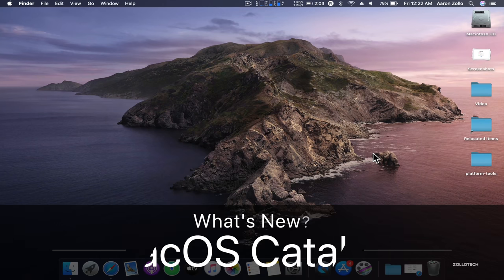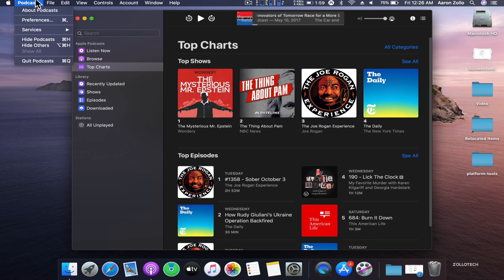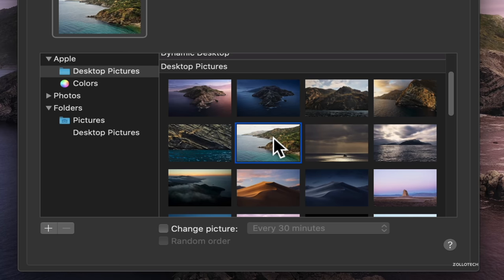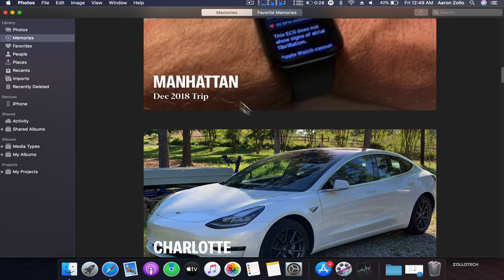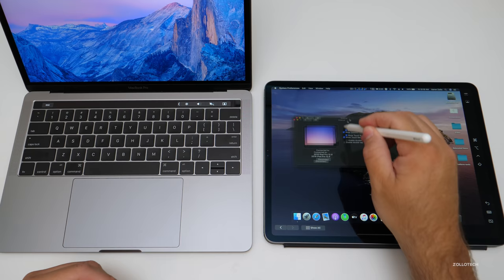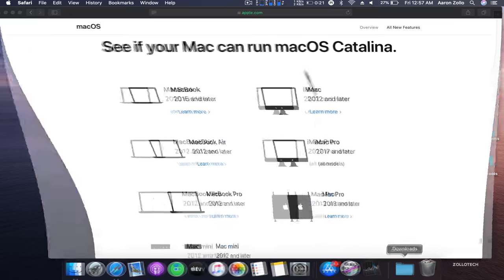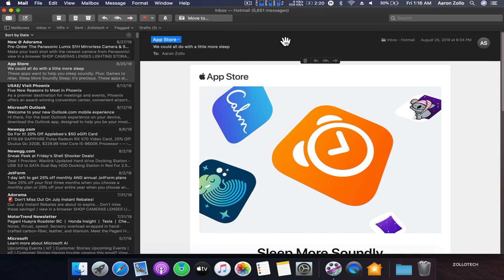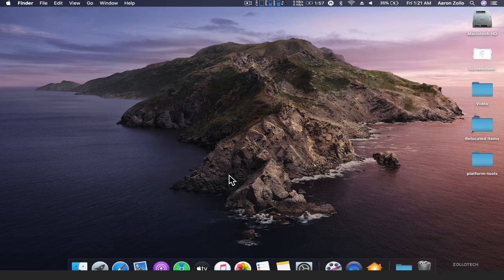macOS Catalina is Out! - What's New? (Every Change and Update)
macOS Catalina is now out to all supported devices. macOS Catalina removes iTunes and replaces it with new apps for Music, Podcasts, TV and Finder. macOS Catalina will now let you use an iPad running iPad OS 13 as a secondary display that is touch controlled and has updates to reminders, Photos and more. In this video I show you everything new in the newest version of macOS 10.15 Catalina for MacBook, MacBook Pro, MacBook Air, iMac, iMac Pro and Mac Pro and Mac mini. macOS macOSCatalina, Apple, iPadOS

***Time Codes***
00:00 - Start
00:08 - Supported Macs
00:23 - Size
00:38 - Features and Changes
01:00 - Music
02:25 - Podcasts
03:08 - TV App
04:19 - Syncing or managing iPhone using Finder
05:23 - System Preferences and iCloud Accounts
06:40 - New Wallpaper
07:23 - Dark mode options
07:40 - Notifications
07:58 - Screen Time
08:35 - App Store and Arcade
09:00 - Catalyst apps
09:48 - Photos
11:42 - Reminders
12:36 - Find My
13:24 - Sidecar
14:53 - Voice Control
16:18 - Zoom options
16:58 - Safari
18:33 - Quicktime
19:28 - Home
20:16 - Mail
21:14 - Notes
22:10 - Security and Privacy
23:08 - Mac Activation Lock
23:20 - Approve with Apple Watch
23:40 - Conclusion
24:00 - Speed
28:00 - Conclusion
24:18 - Outro
24:38 - End

iPhone 11 Cases on Amazon
iPhone 11 Pro Cases on Amazon
iPhone 11 Pro Max Cases on Amazon

5 AirPod Tips and Features You Might Not Know